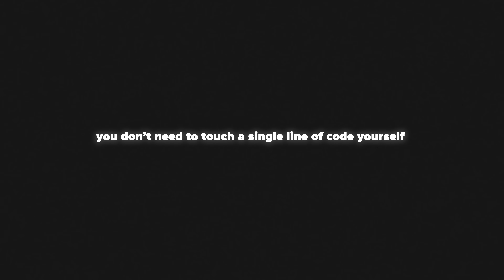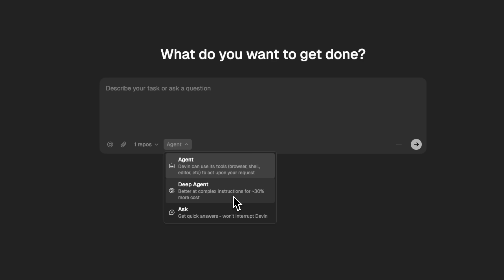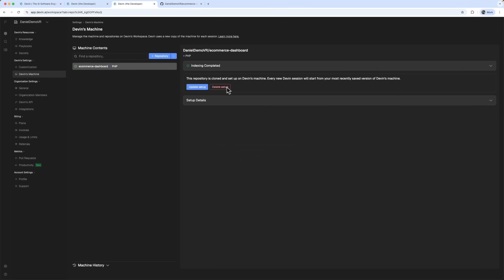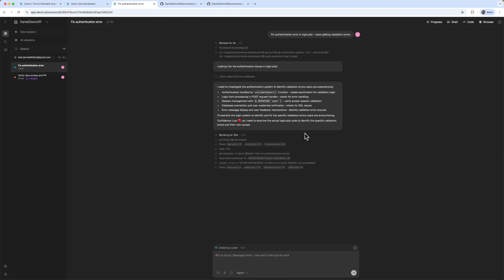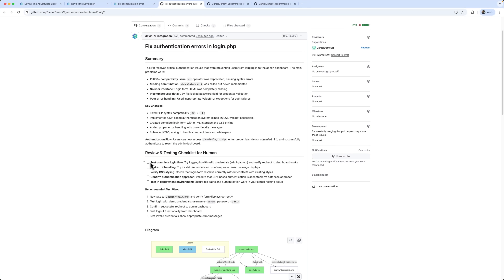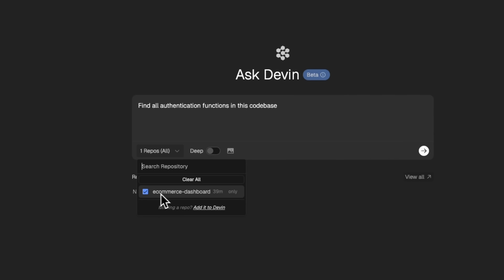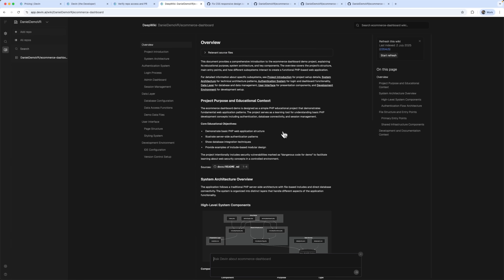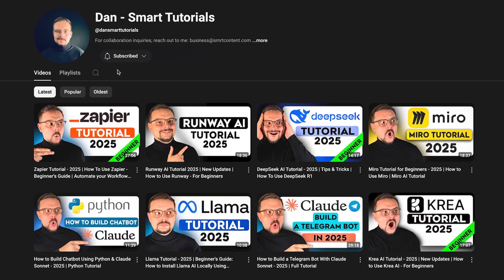Devin AI Tutorial - 2025 | How to Use Devin AI? (Step-by-step Guide)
🚀 First $20 of Credits Free: DANPERSONAL20OFF

Discover the power of this tool in this Devin AI Tutorial as we explore how to use Devin AI for real software development tasks. Watch as this autonomous AI software engineer handles debugging, builds dashboards, creates pull requests, and manages projects effortlessly. See how developers and teams can leverage Devin AI to streamline workflows, fix bugs, and accelerate coding without touching a single line of code themselves.

⏱️CHAPTERS:
0:00 How to Use Devin AI
0:43 Devin AI Tutorial
7:52 Final Thoughts